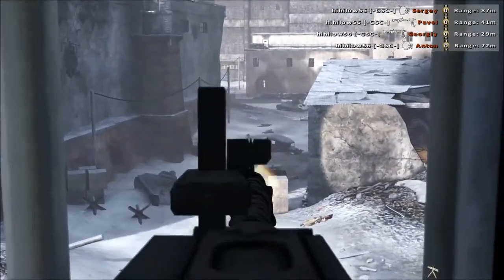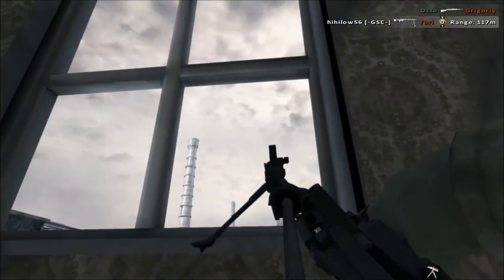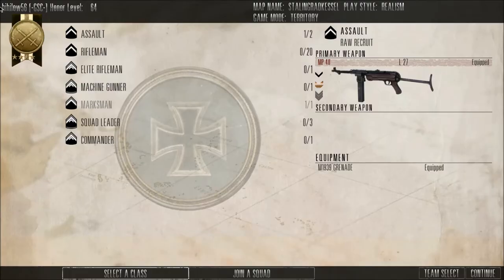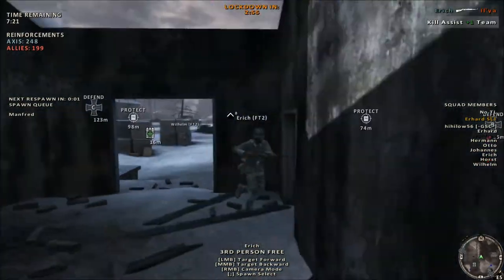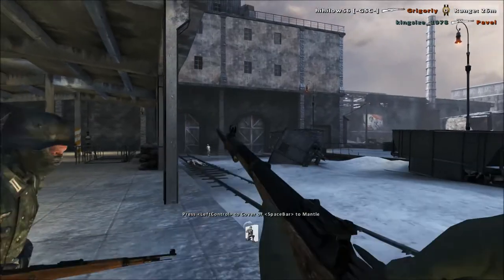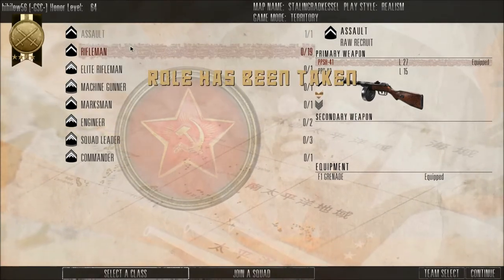Red Orchestra 2: My New Toys!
A quick look at some of my new upgrades to the following weapons: MP-40 (dual mag system), Kar 98 Kurtz (Bayonet), MG-34 (250 round belt), PPSH-41 (72 round drum mag), Gewehr 41 (Bayonet), SVT-40 (Bayonet), M12 Trench Gun (Bayonet), BAR (Foregrip)

Quickly see when new videos get uploaded through the twitters!

Wanna Enlist?

My Rig:
Sager NP 7370 Notebook
Windows 7 Home Premium
12 GB DDR3 RAM @1600 MHz
2x 750 GB, 7200 RPM HDD's
nVidia Geforce GTX 765M
Intel Core i7-4700MQ CPU @2.4 GHz
Bigfoot Networks Killer Wireless-N 1103 (3x3)